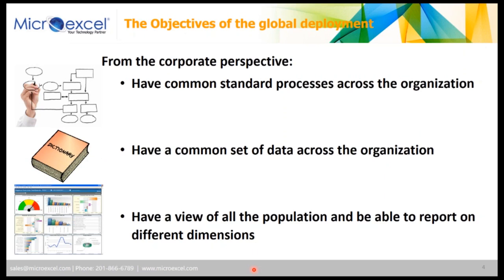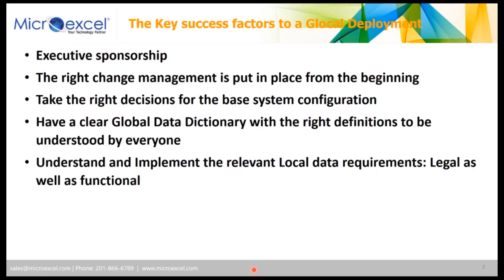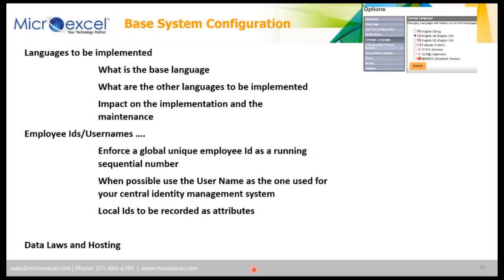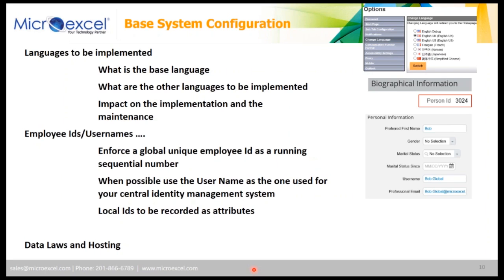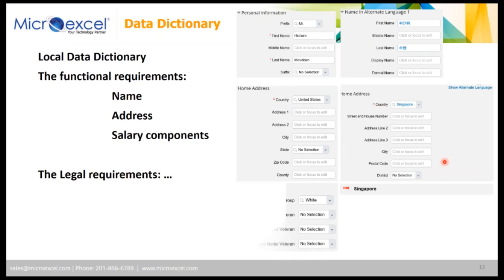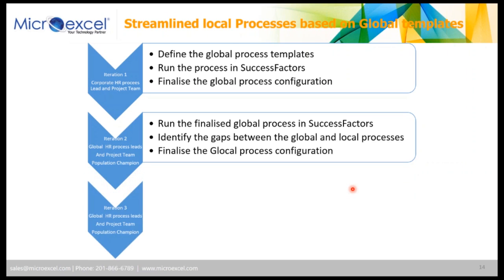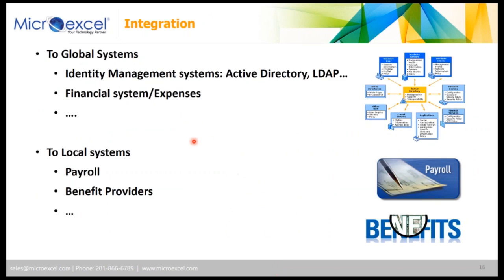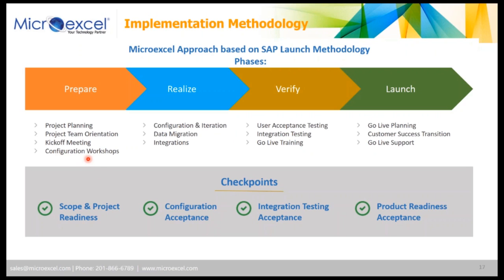Best of SAP HCM and Global SuccessFactors Roll Out by Microexcel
Watch SAP Human Capital Management (HCM) and Global SuccessFactors Roll Out by Microexcel. Best possible core HR and talent strategy for your organization while balancing out the needs of a global business.